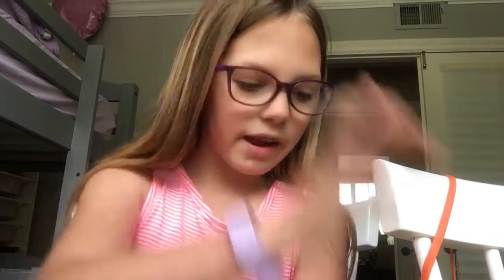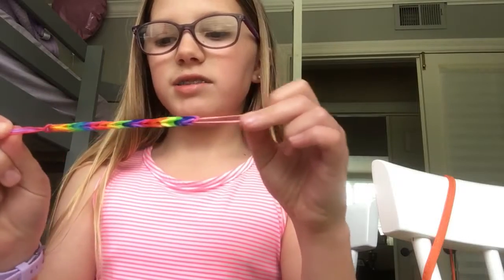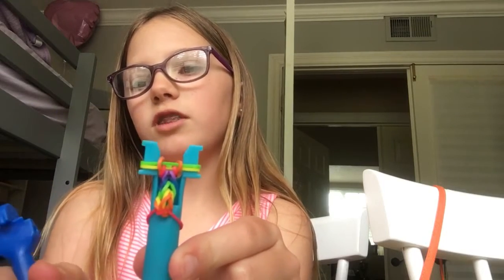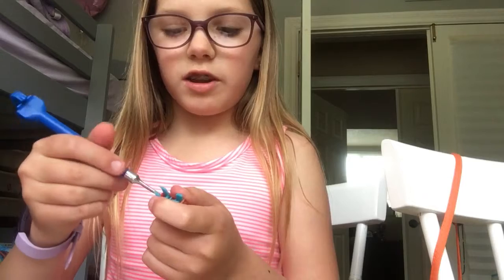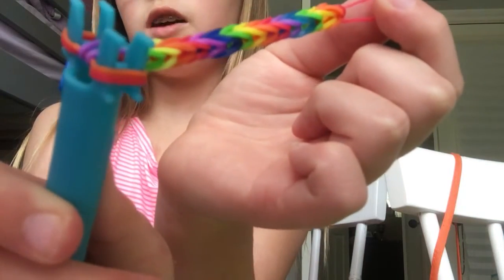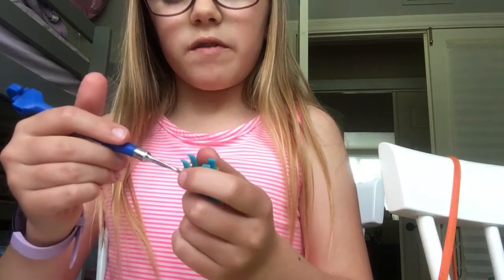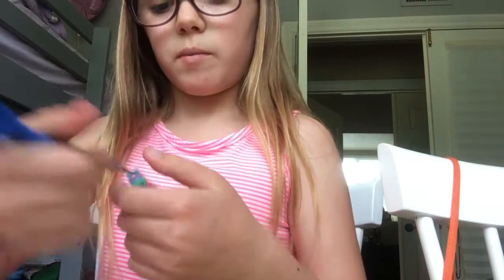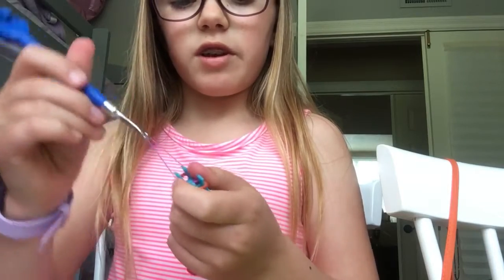Creating a rainbow loom fishtail